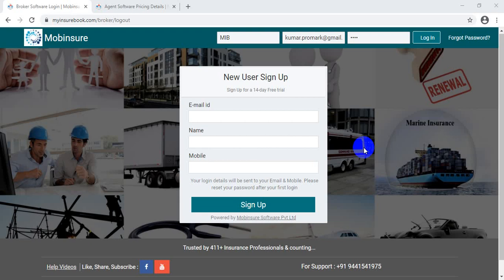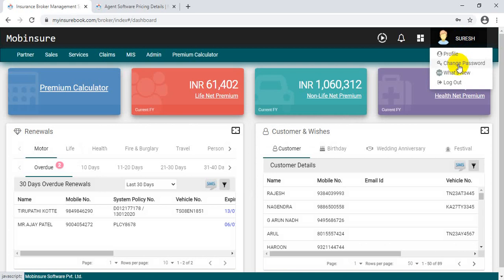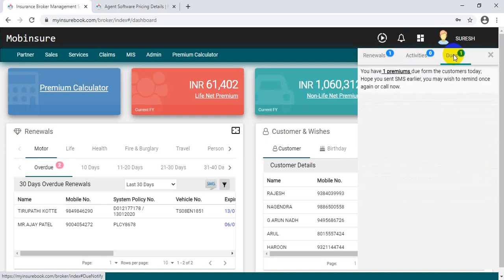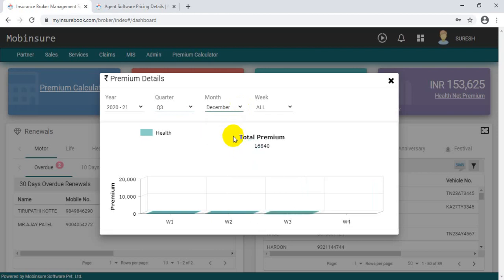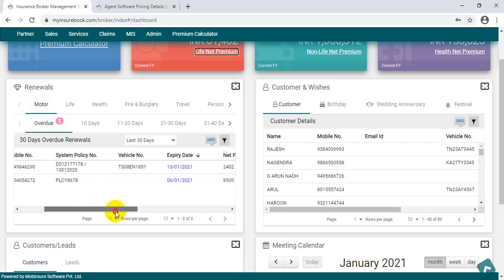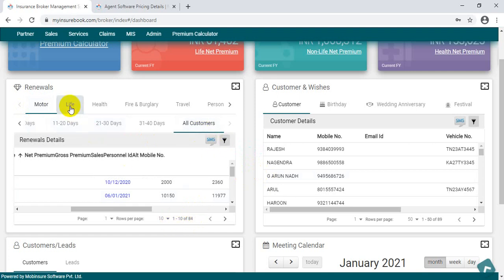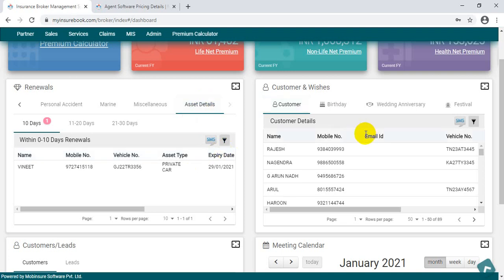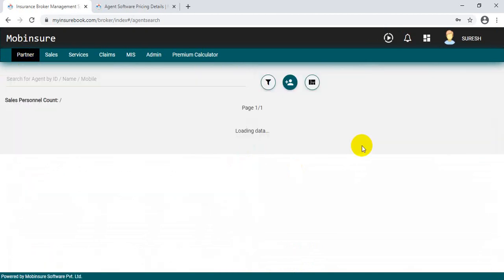INSURANCE AGENT / BROKER SOFTWARE DEMO PART 1 (ENGLISH)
Mobinsure Agent Software is the best agent or Broker software in India. In short it is Insurance CRM. Insurance agents or Brokers can do Premium Calculations, Generate Quotations, Upload All Relevant Documents very easily at his/her finger tips. Now, Agents will never miss their renewal business, as software  can send automatic reminders to all the policy holders due for renewal on timely basis.

Motor Premium calculator of all major Insurers like National Insurance, United India Insurance, New India Insurance, Oriental Insurance, Reliance Insurance, ICICI Lombard, Iffko Tokio and almost all Insurance companies. LIC & Health insurance calculators also available.
Mobinsure helps Agents to manage all types of policies like Motor, Life & Health at one location. Avoid multiple Excel sheets and multiple portals.

This is an ALL IN ONE app for an Indian Insurance Agent!